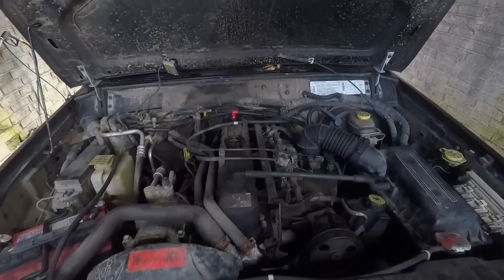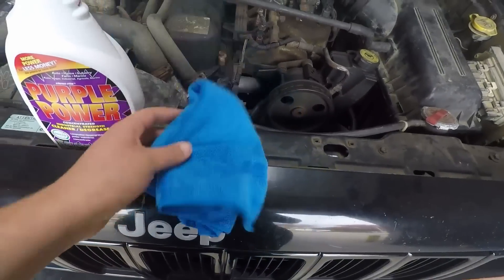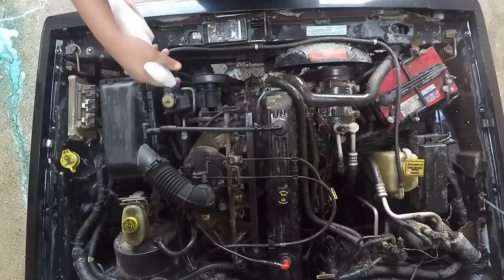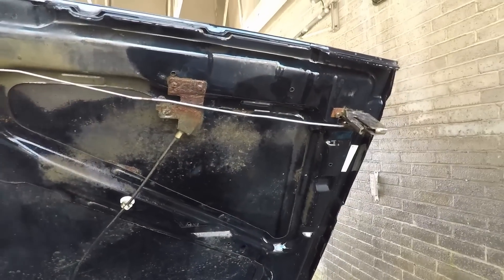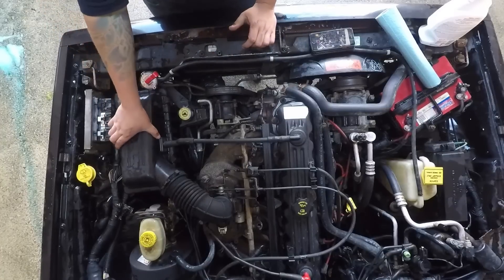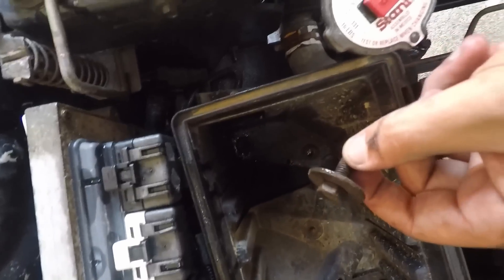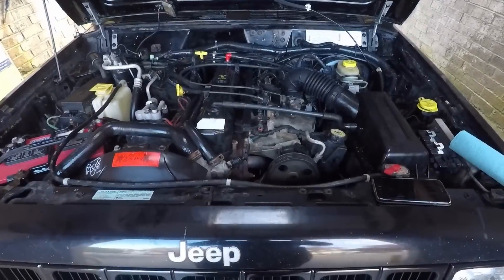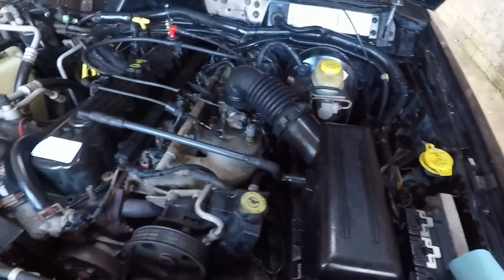How To Clean Your Engine Bay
Cleaning up the engine bay of a 99 cherokee from 17 years of grime.